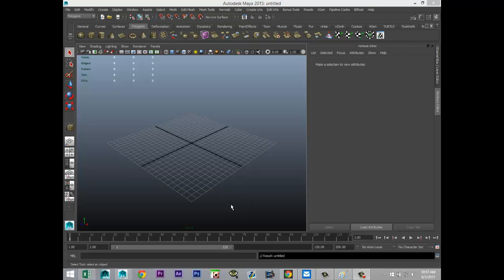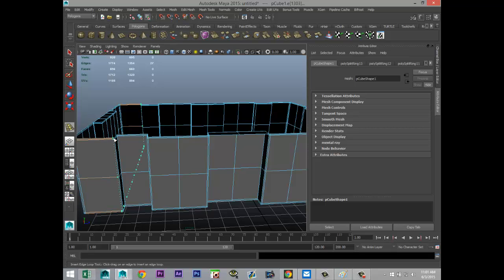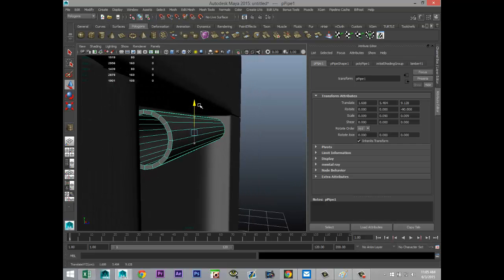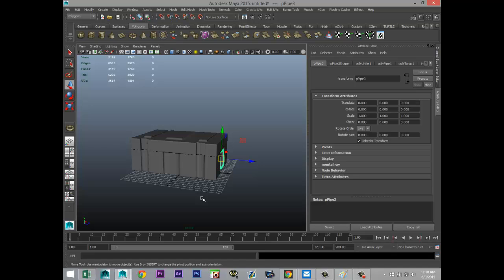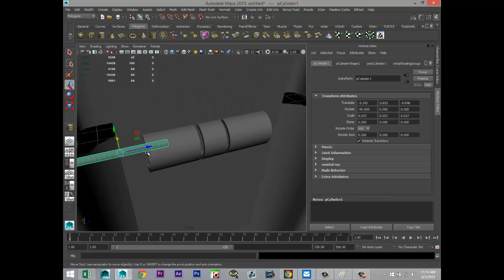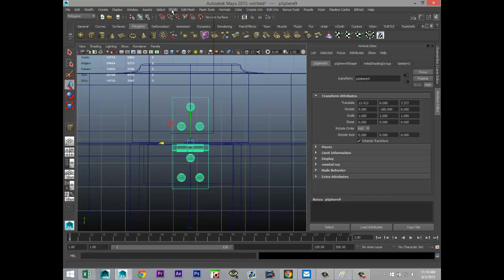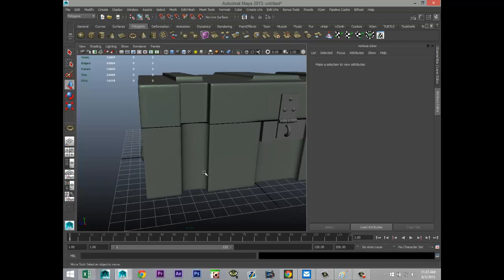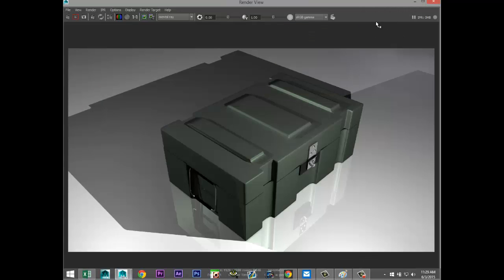Maya tutorial : How to model a Military case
In this 3D modeling tutorial video in Autodesk Maya I will explain how to model a Military case